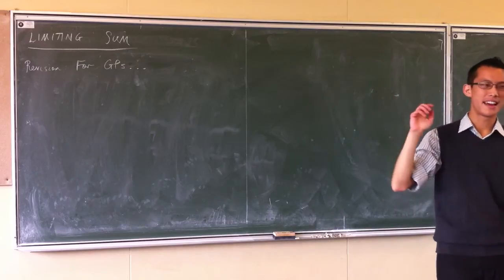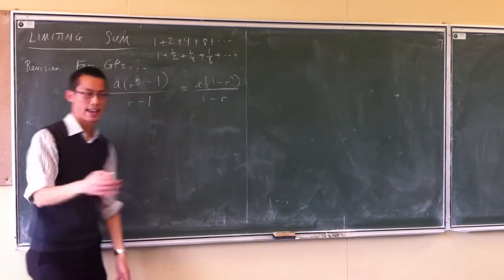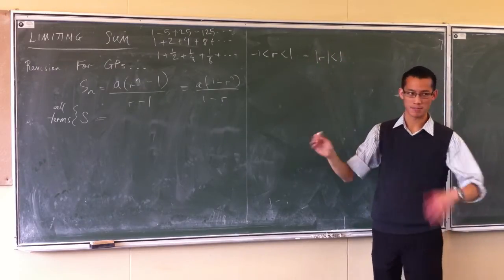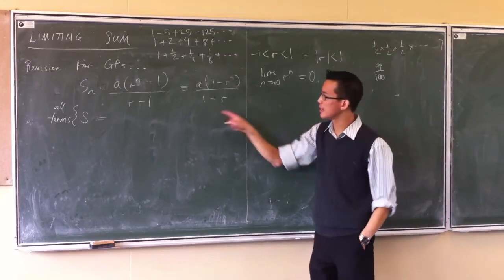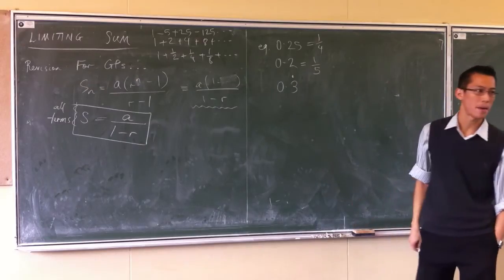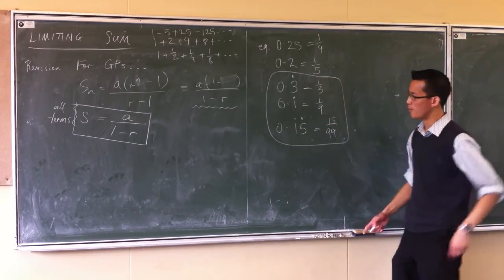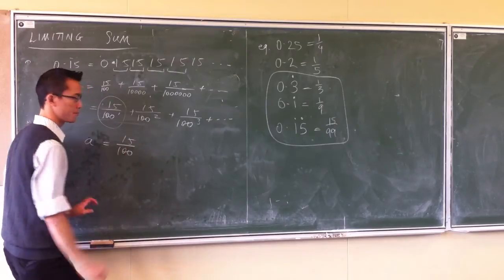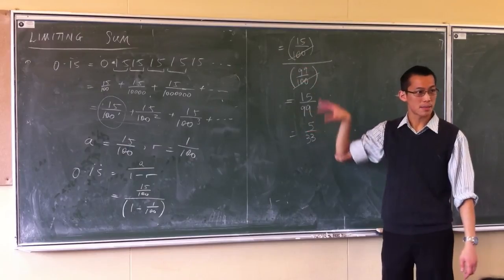Limiting Sum of a GP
Deriving the result for the "limiting sum", and showing its application to recurring decimals